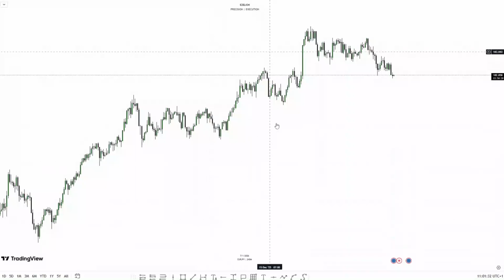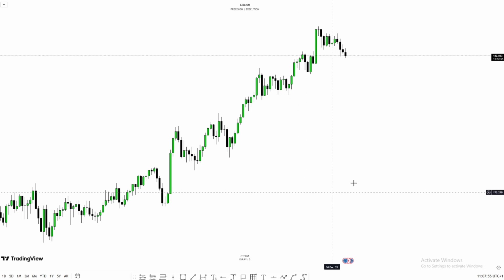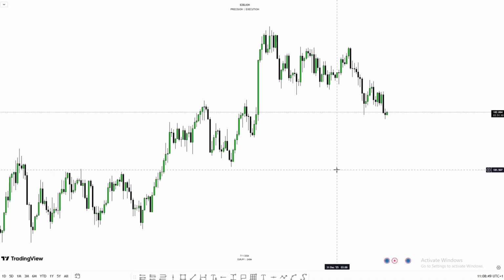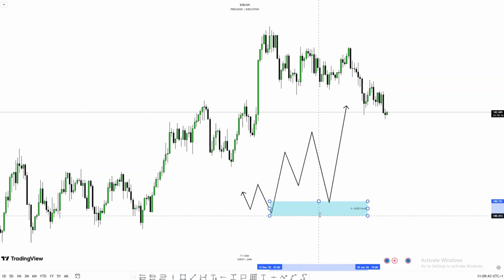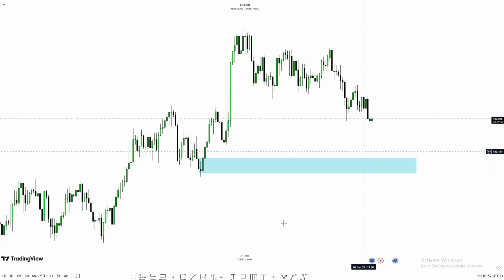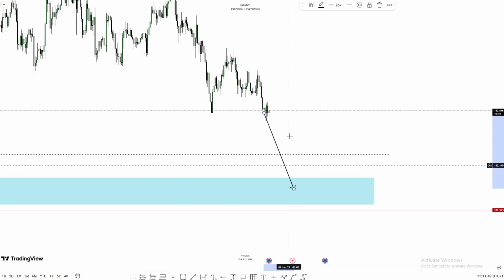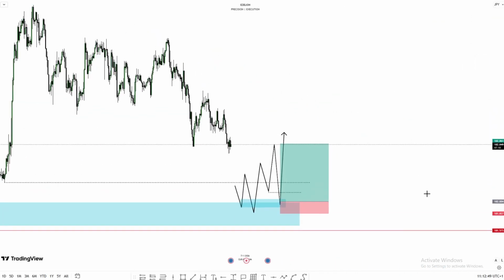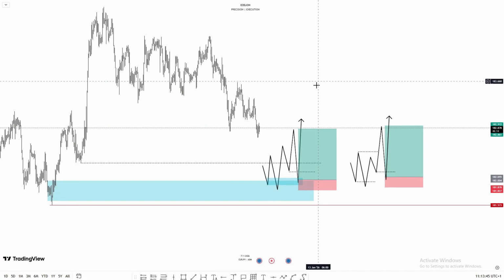How To Read Any Chart in Under 7 Minutes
This is a very simply yet effective way to analyse the market

* Effective top-down analysis (higher timeframe to lower timeframe)
* Bottom-up confirmation for precise entries
* Break of Structure (BOS) and Market Structure Shifts (MSS)
* Identifying and trading dealing ranges
* Using premium and discount levels to filter trades